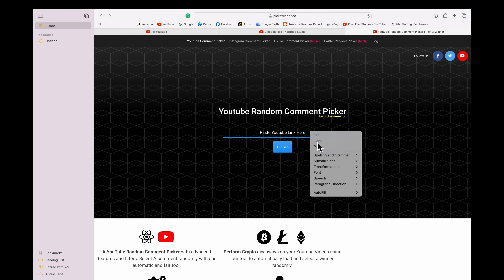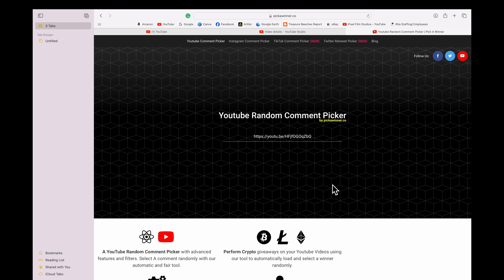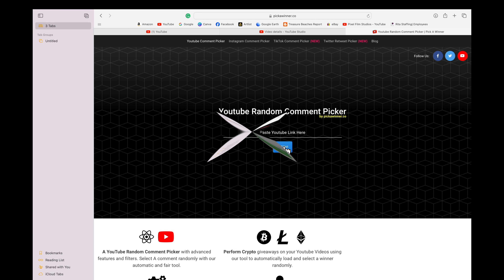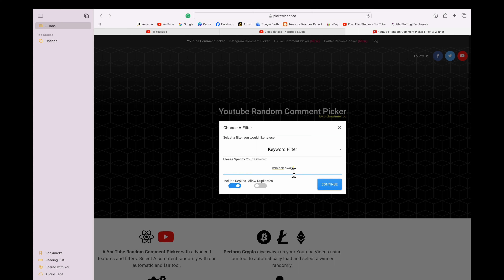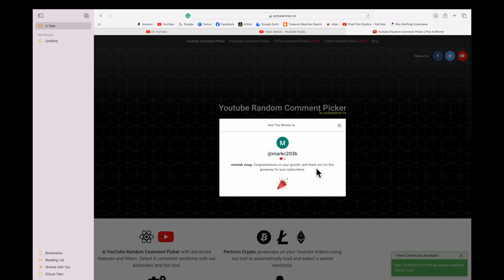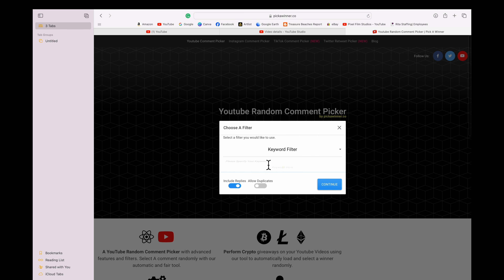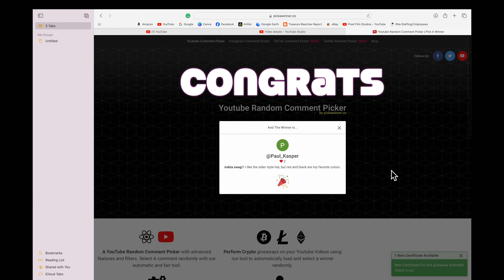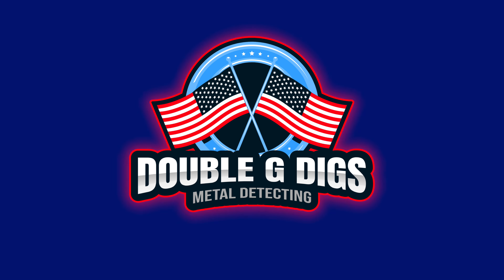The Winners Are...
Thanks for entering guys and check out the video to see who won.

About Gary Gross:
As a retired law enforcement officer, I combine my experience and hobby of metal detecting into a series of videos that take you on a journey. Each video will leave you learning about history one dig at a time.